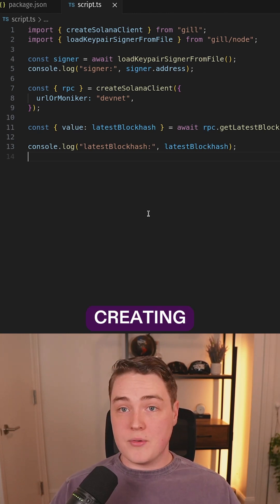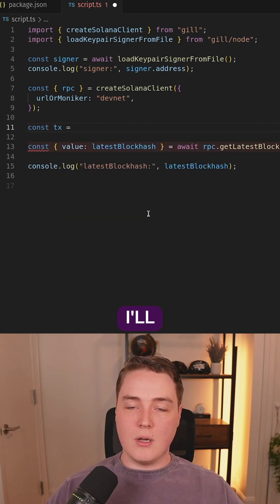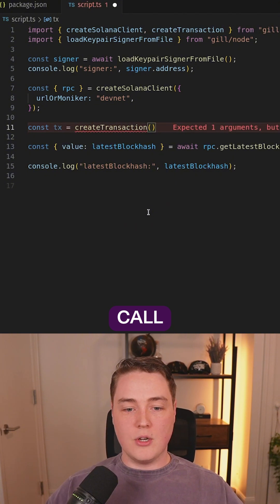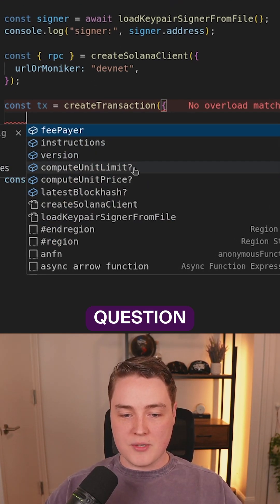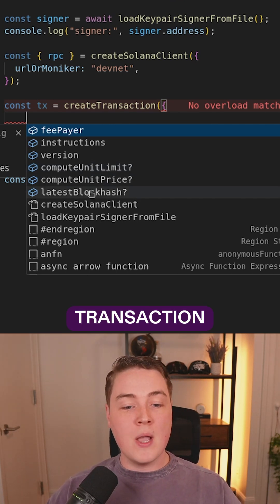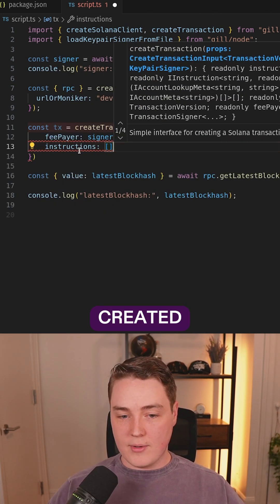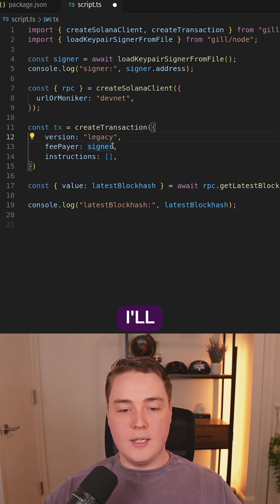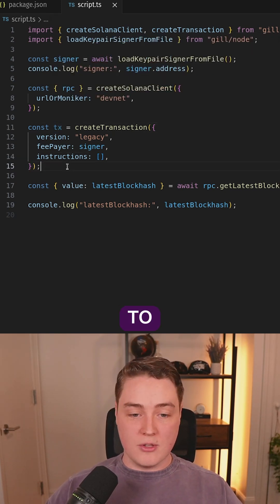Create solana transaction with web3js javascript and gill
easiest way to create a Solana transaction in JavaScript with gill - the new web3js